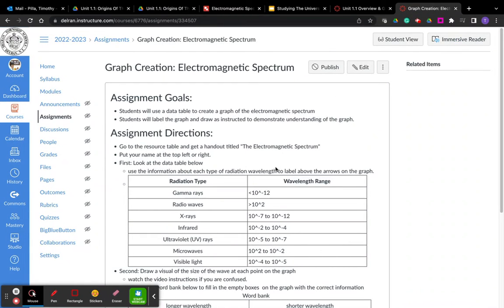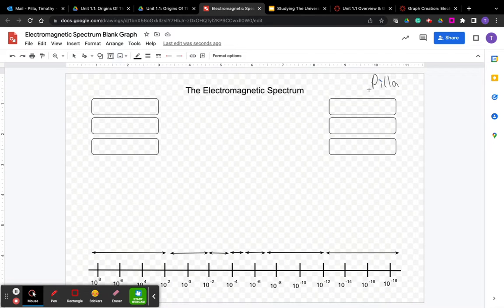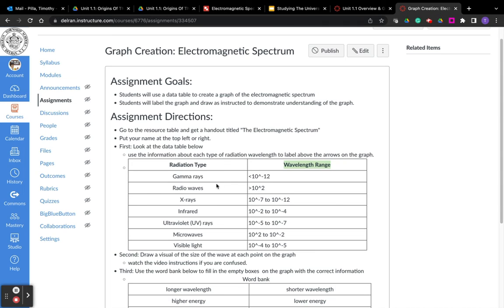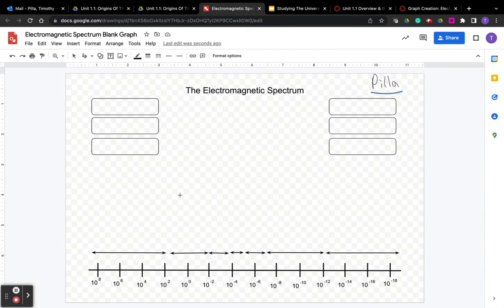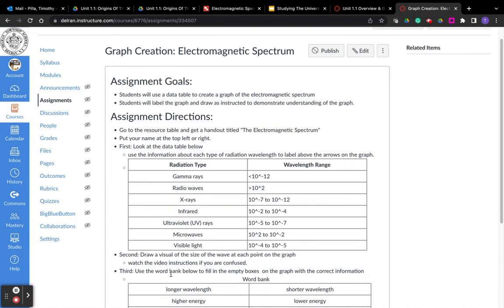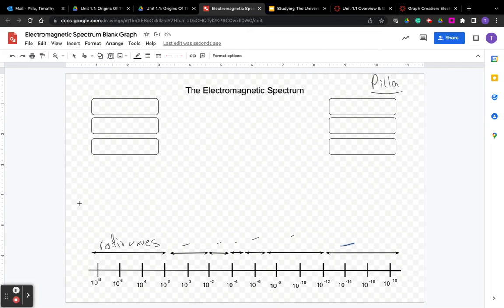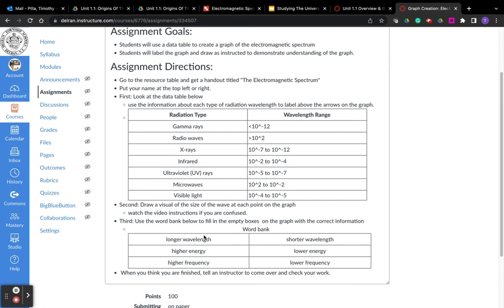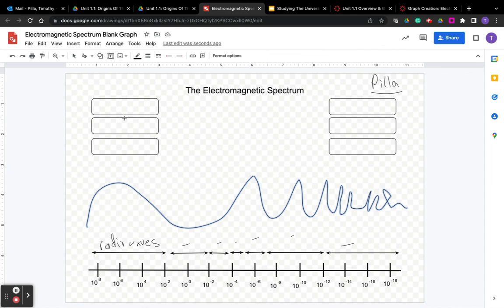Graph Creation: Electromagnetic Spectrum Directions Explained Gen.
I explain the directions for the assignment called: Graph Creation: Electromagnetic Spectrum